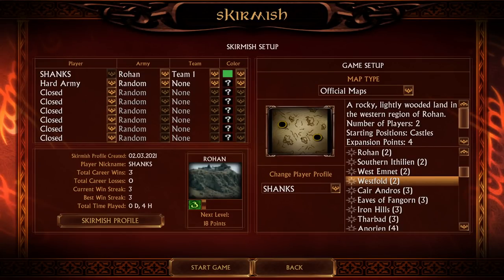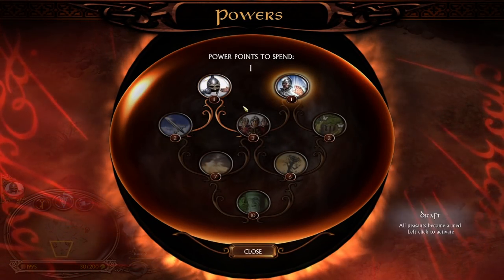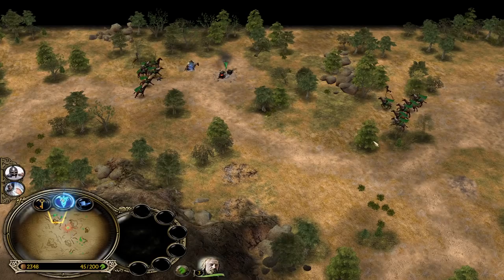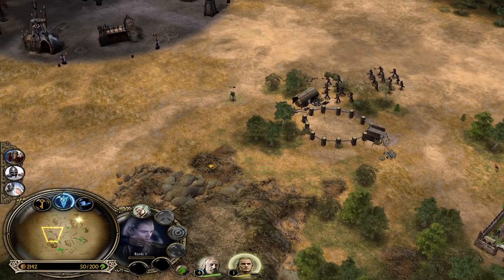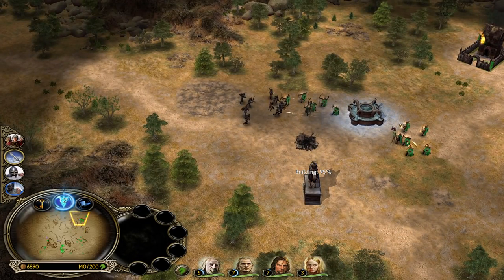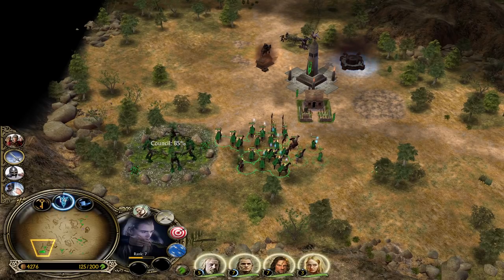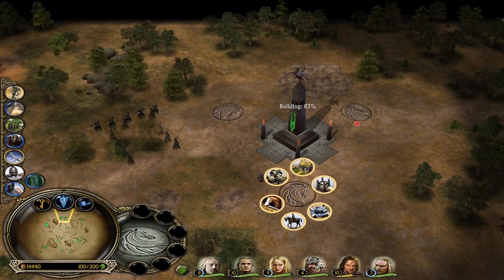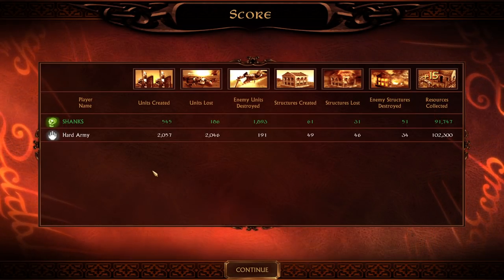This is how you should play Rohan! | BFME1 Patch 1.06 Rohan Guide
Helpful Videos